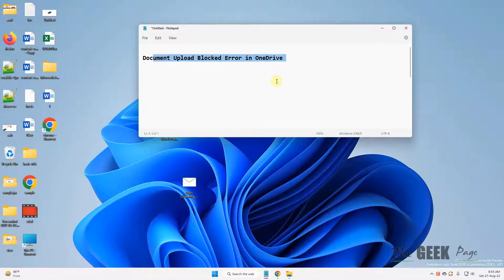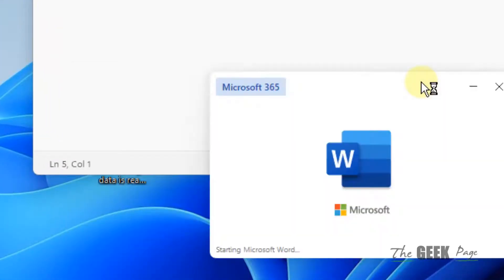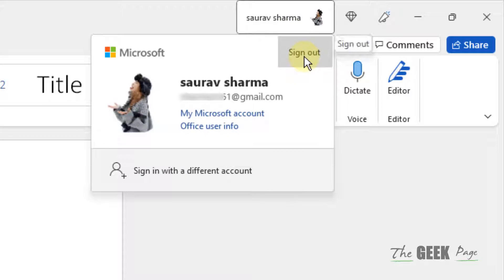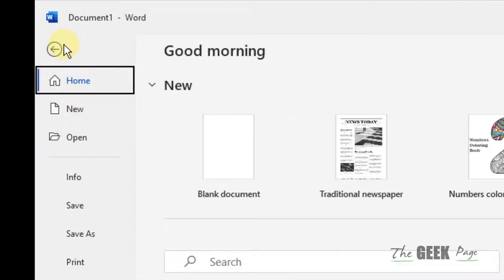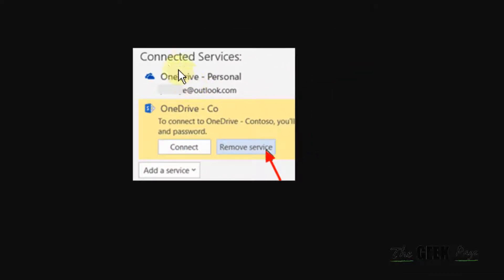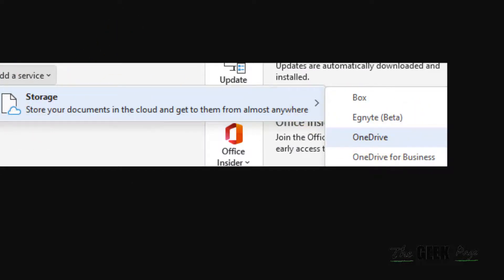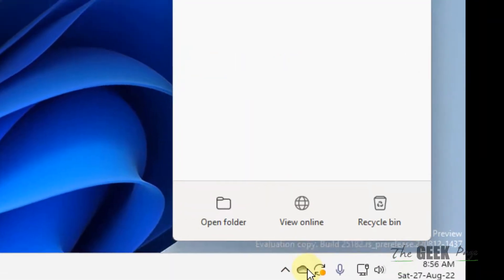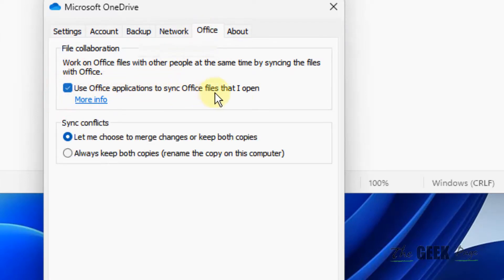How to Fix Upload blocked error on OneDrive